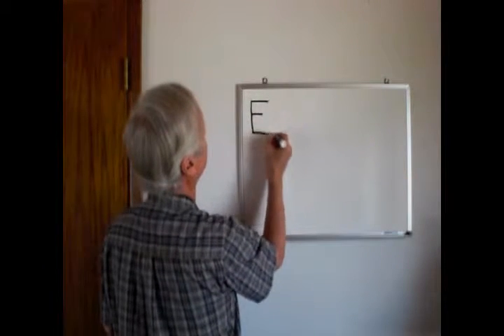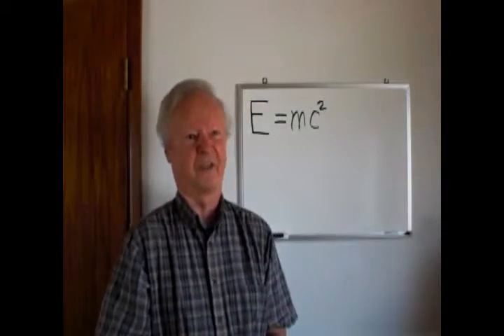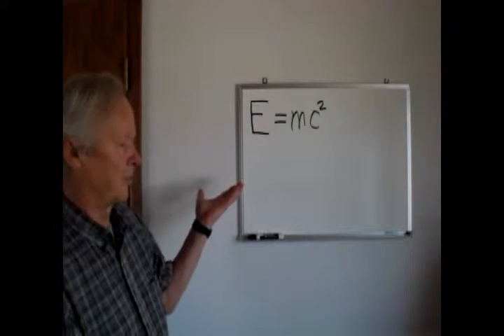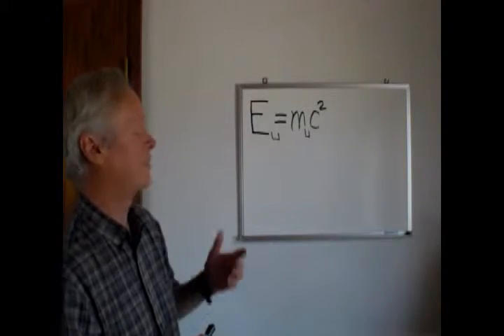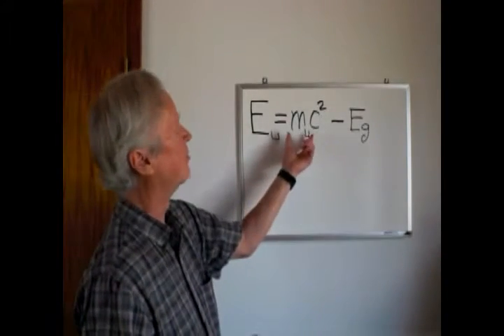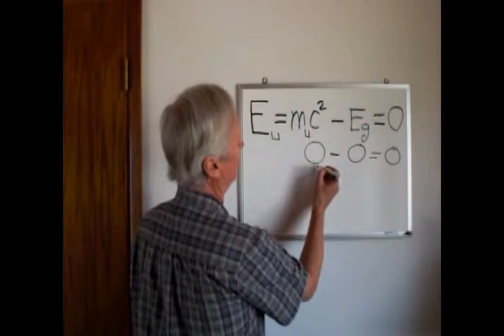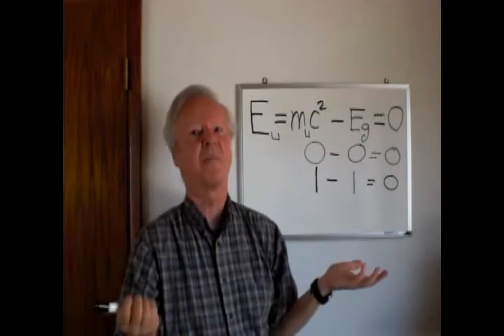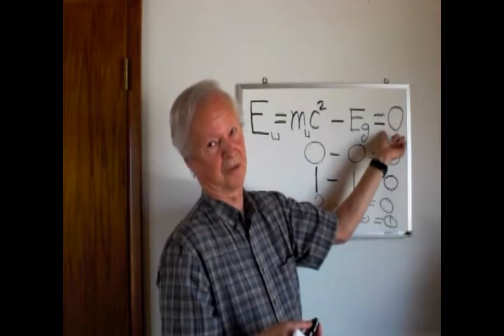Why do we have a Universe of Something